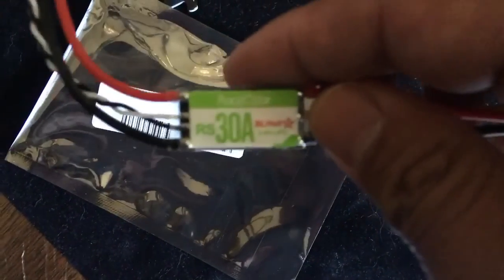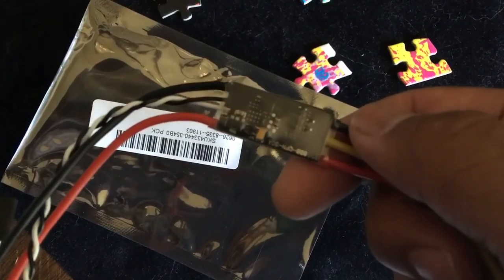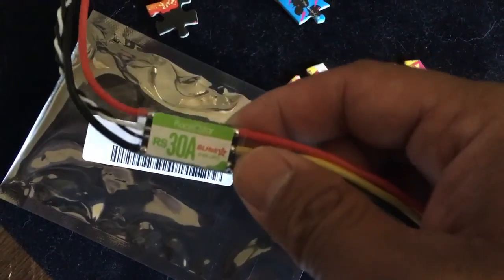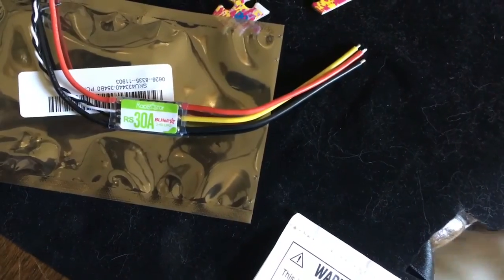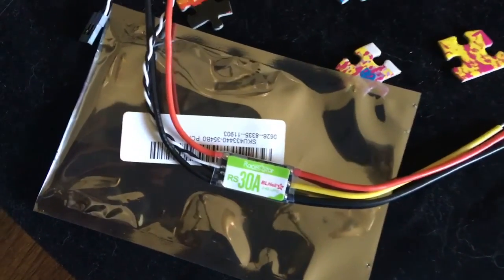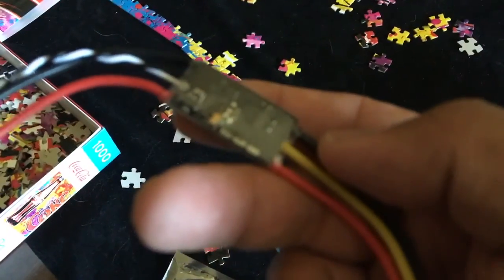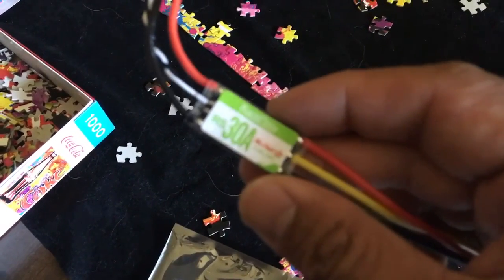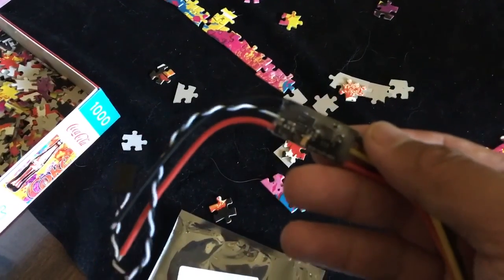Racer Star 30a blheli-S ESCs from banggood review/test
I flew these ESCs Raceflight and betaflight. Great deal from banggood and good quality.  I also called it racestar instead of racer star